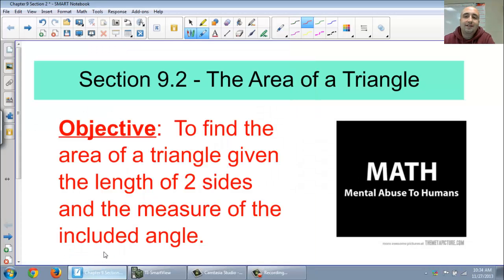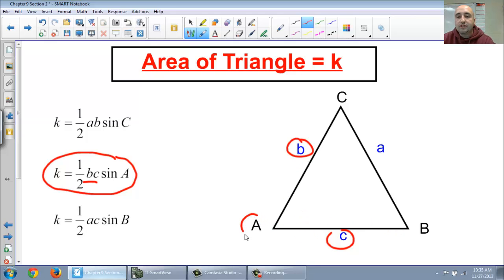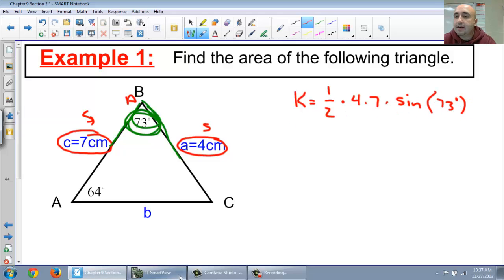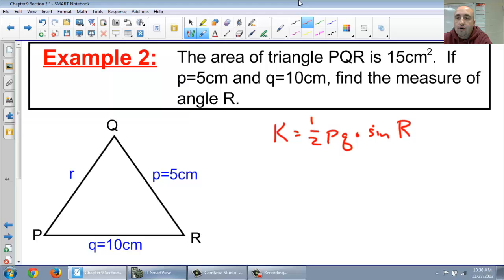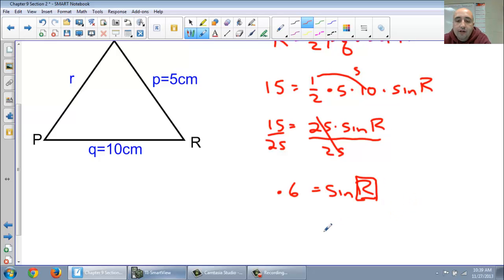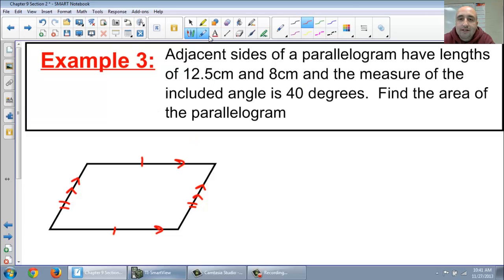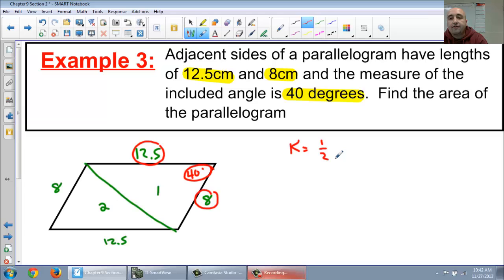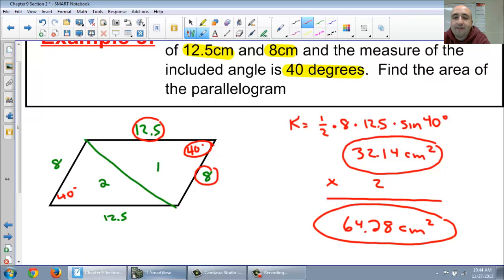Chapter 9 Section 2